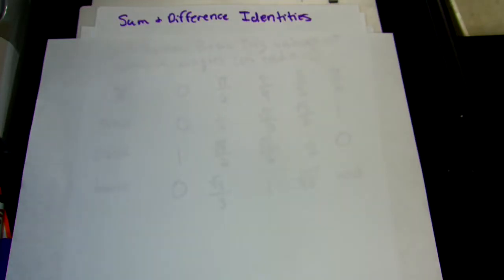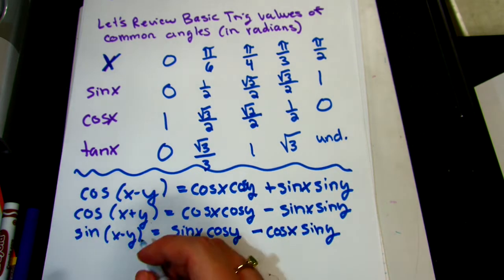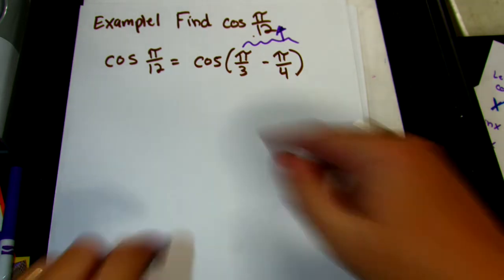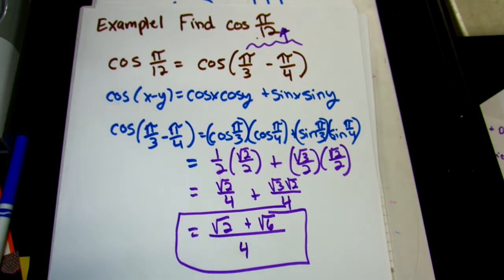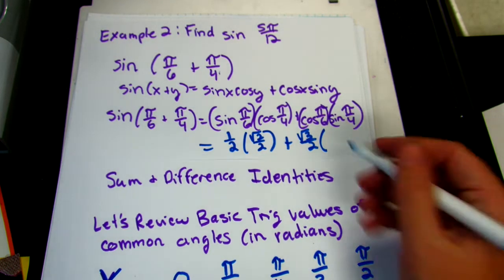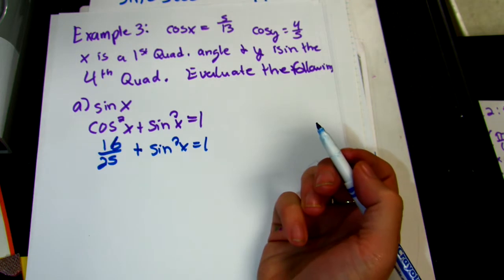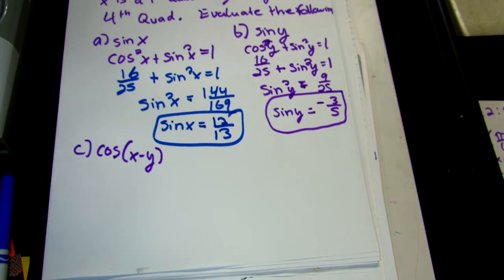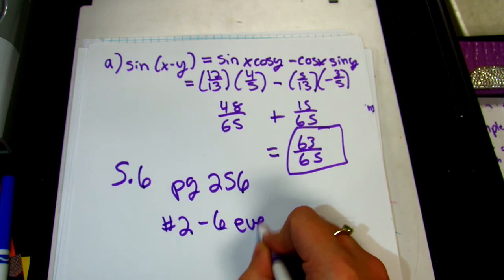Precal 5 6